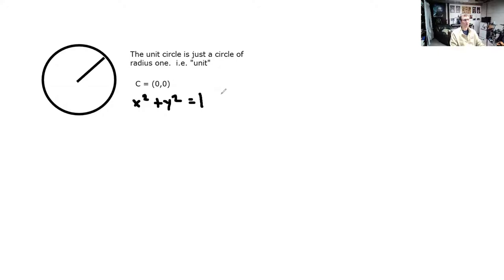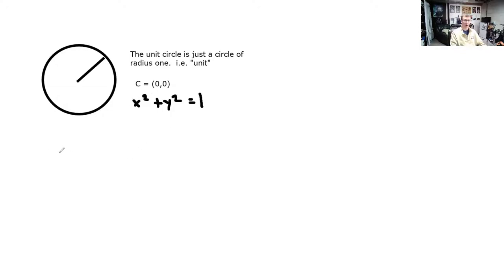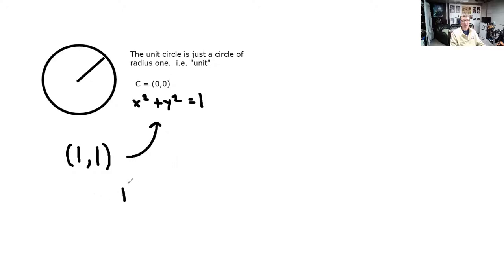Sp21 AMAT 100 Lecture 5.1: The Unit Circle